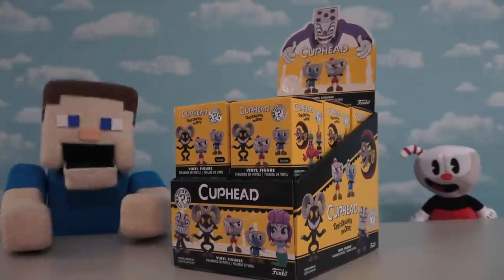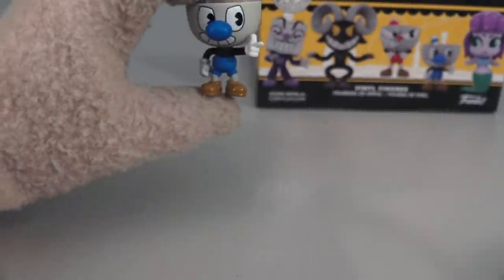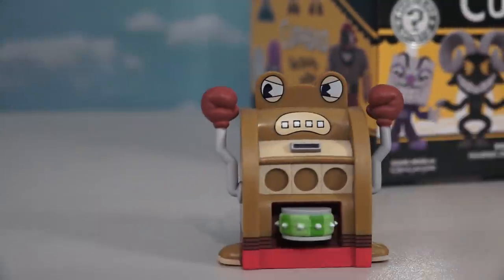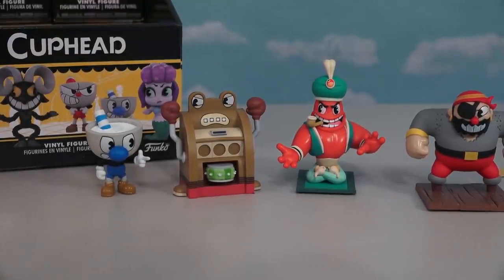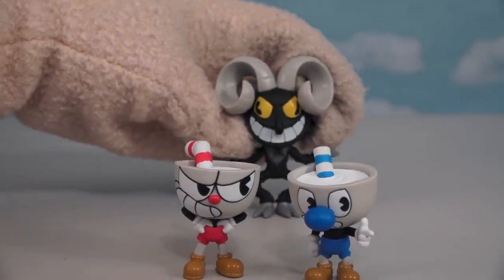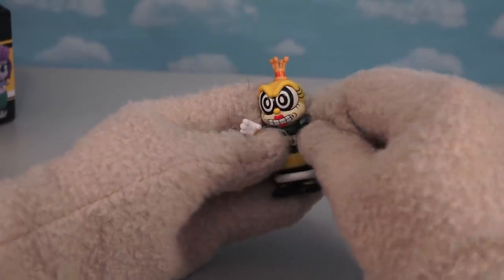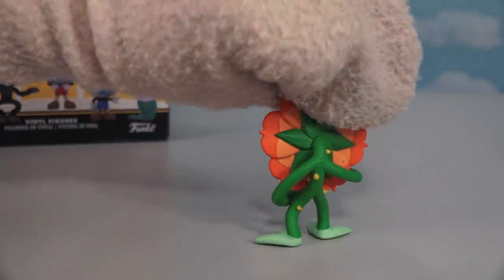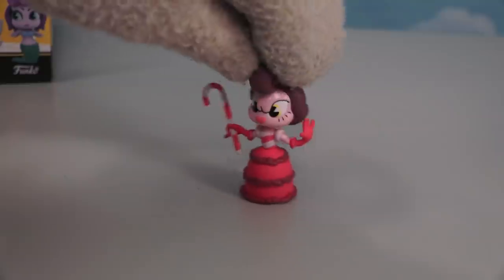Cuphead Funko Mystery Minis FULL CASE UNBOXING Toys Figures w/ Cuphead Plush Vinyl Trailer song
Cuphead Funko Mystery Minis FULL CASE UNBOXING Toys Action Figures w/ Cuphead Plush Vinyl Trailer song